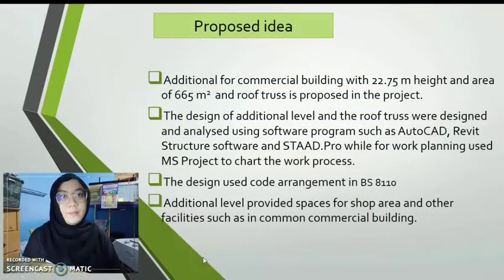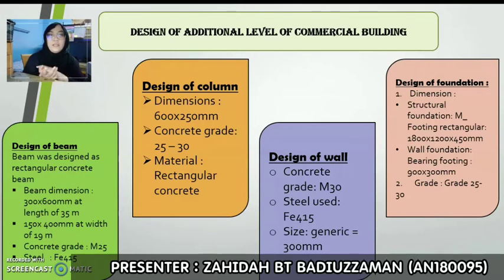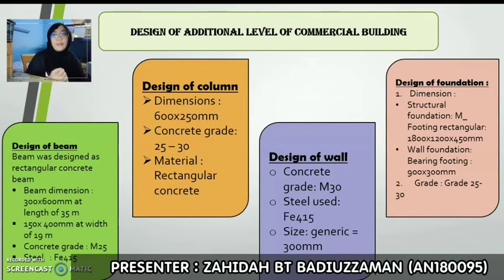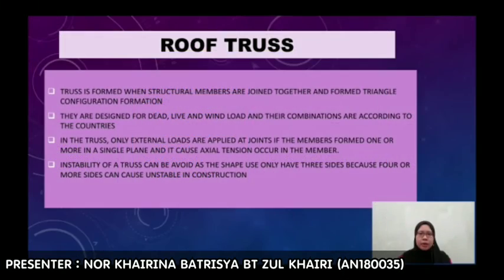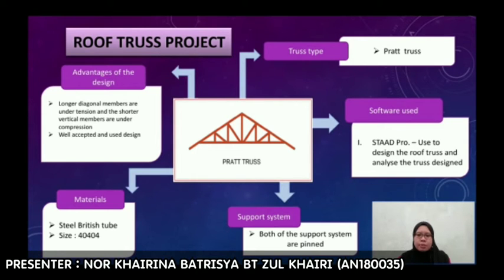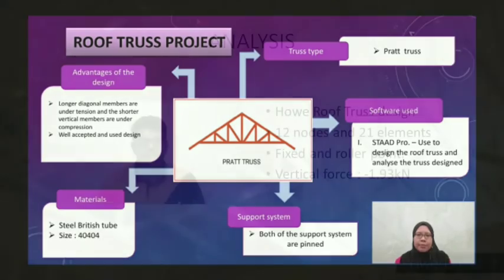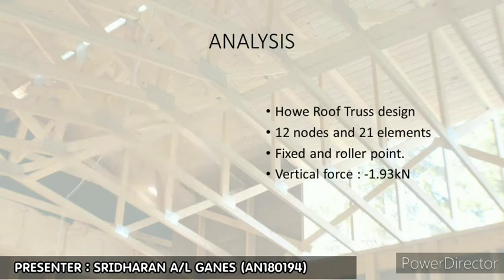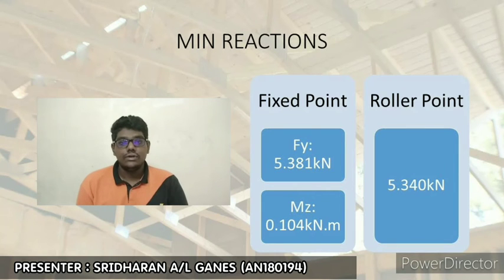Project Software Application S1 G6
Please enjoy our video =)